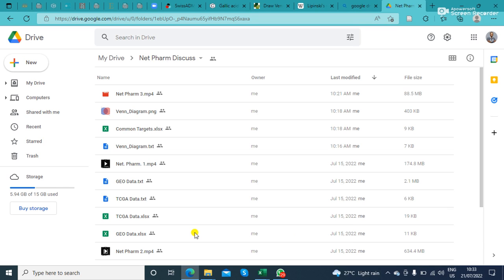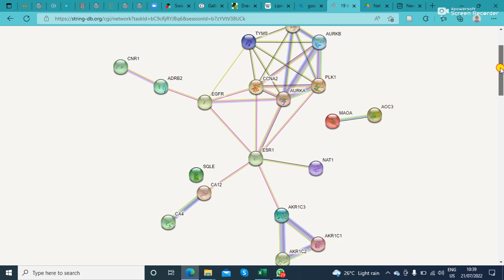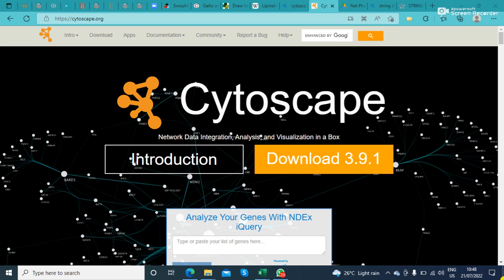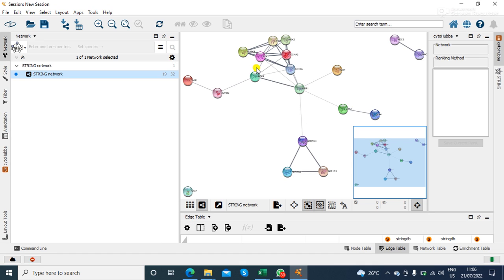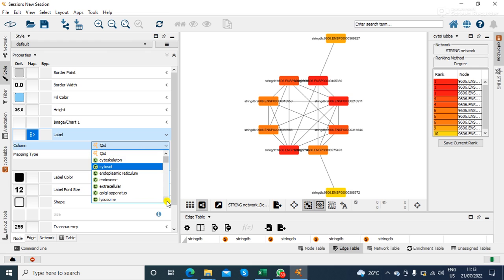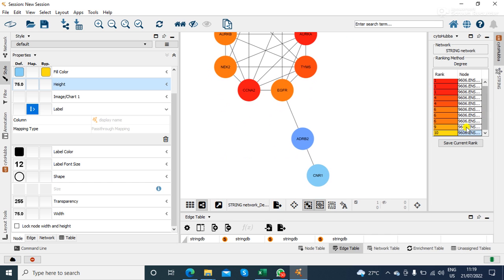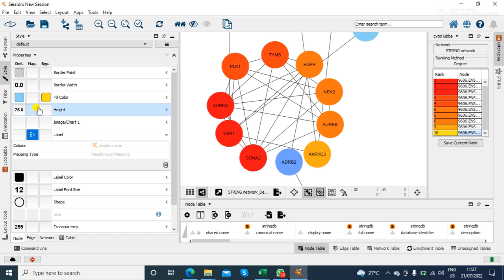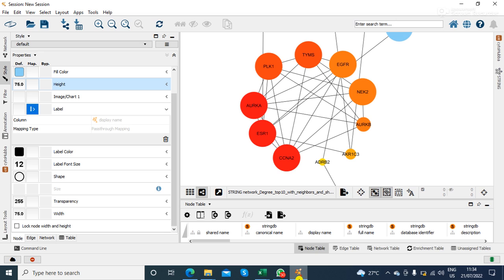Network Pharmacology (Part 4): Construction of Protein-Protein Interaction (PPI) Network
In this part, you will:
1. learn how to use STRING (search tool for the retrieval of interacting genes/proteins) to construct PPI network
2. learn how to use Cytoscape software plugins (CytoHubba) to determine the hub genes
3. learn how to modify your PPI network (shape, size, color, etc.)